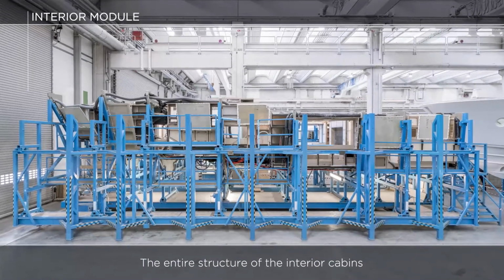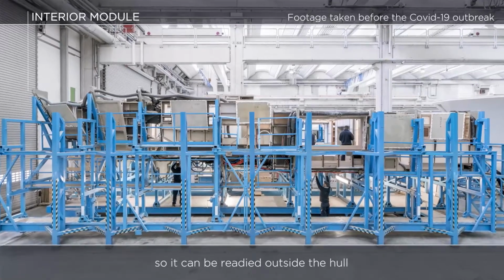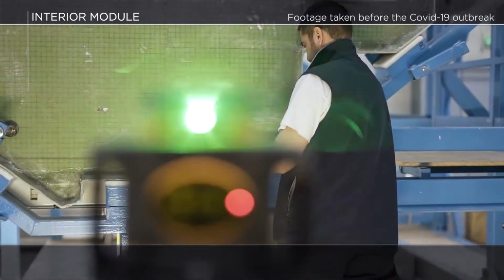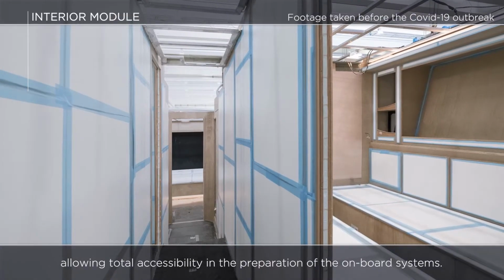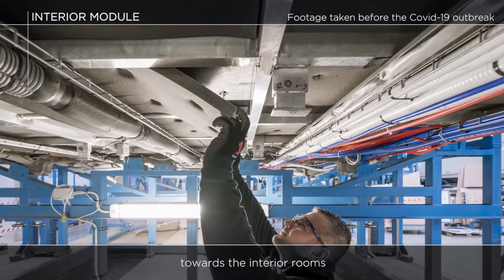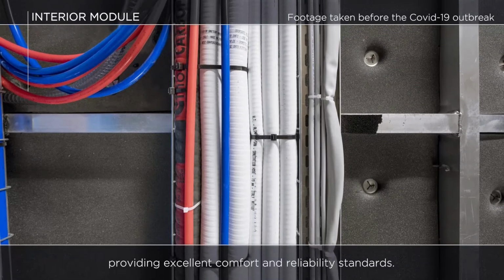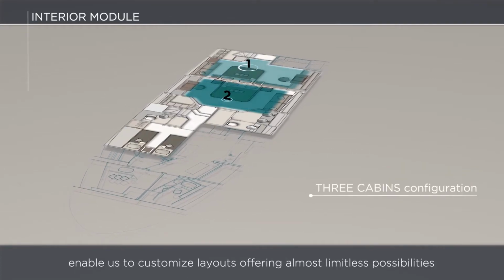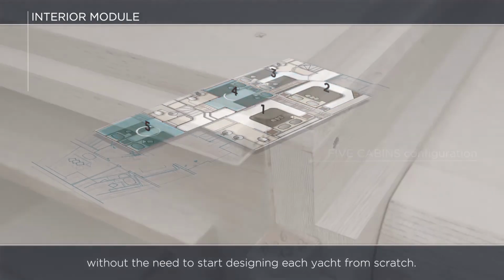Manufacturing Process #6 | The interior module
The fully customizable interior module is the main feature of the MCY’ innovative Naval Architecture and Production Process. Discover how it can be built according to the owner’s dreams.